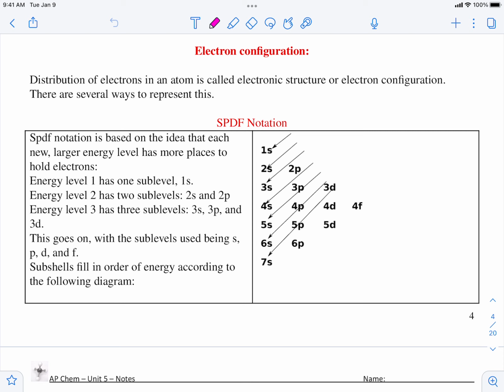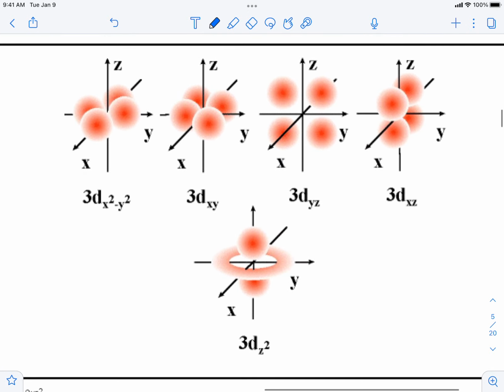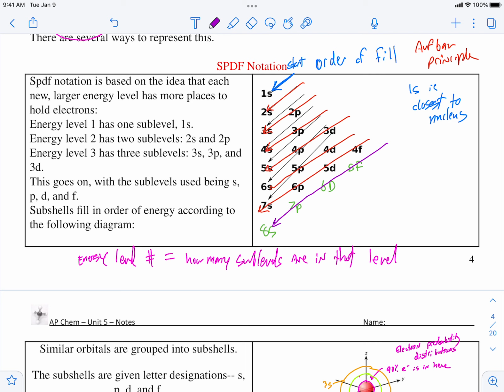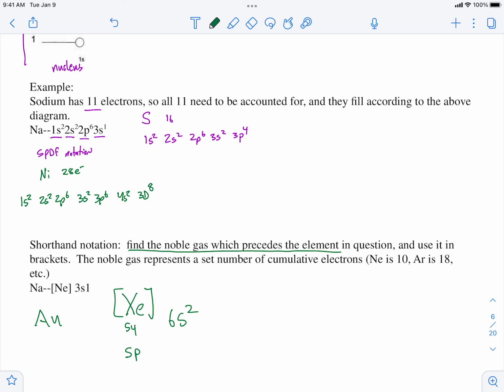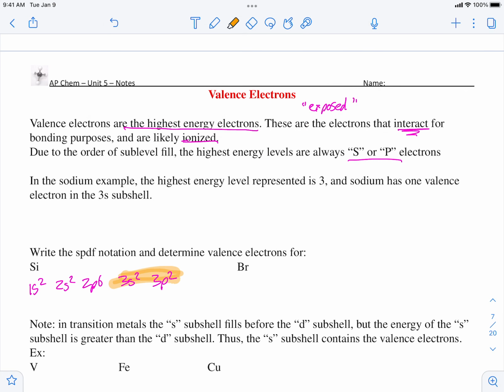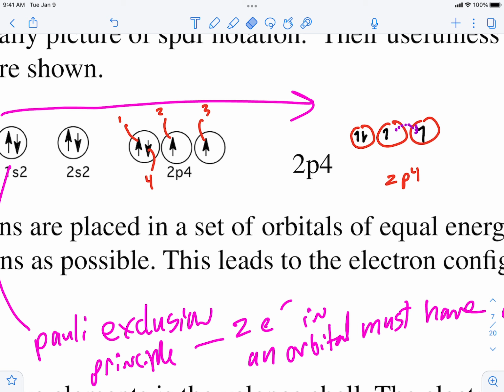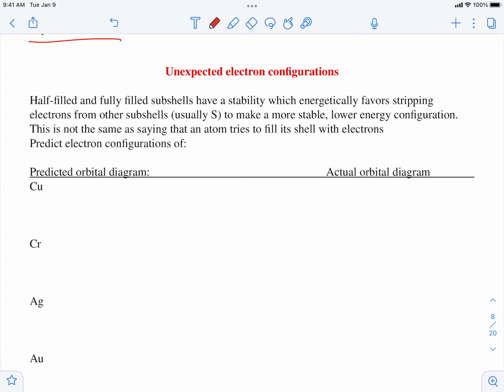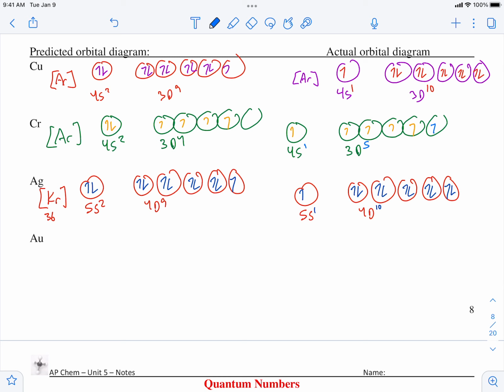SPDF notation, orbital diagrams